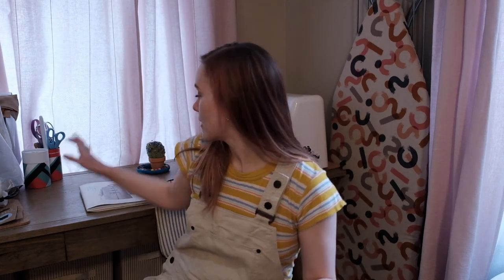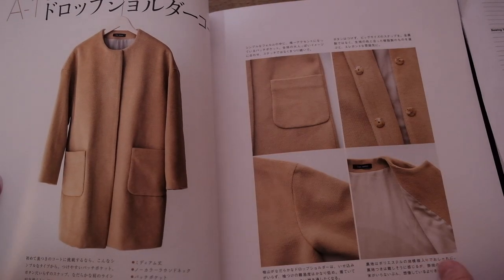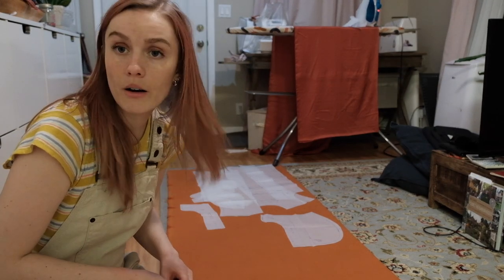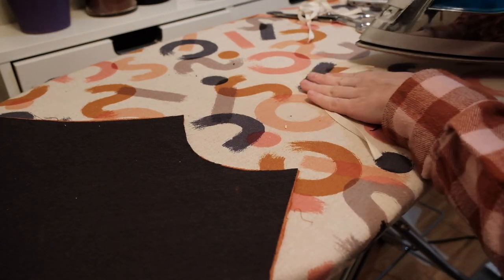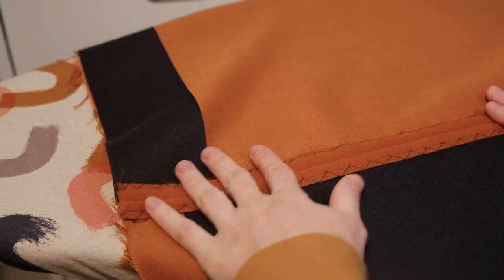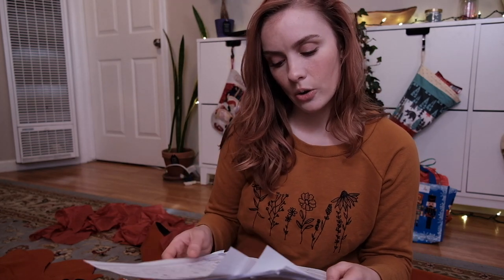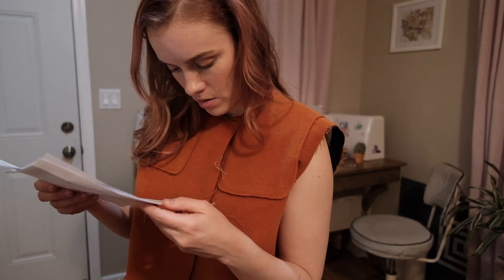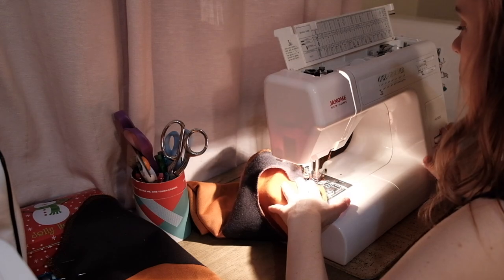Sewing a Japanese duffle coat: part 1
In part 1 I go over my plans for the coat, translating the pattern, cut everything out,  sew the bulk of the exterior of the coat, sew the pockets, and do a tedious amount of hand stitching. Not even done with the hand-stitching here. I go into detail on how I created patch pockets that also have a hand warmer pocket in the side. In my next video I'll be finishing up this very long project.

Those antler toggles
Leather strips
Japanese Pattern Book is called Step Up Sewing: Coats: purchased